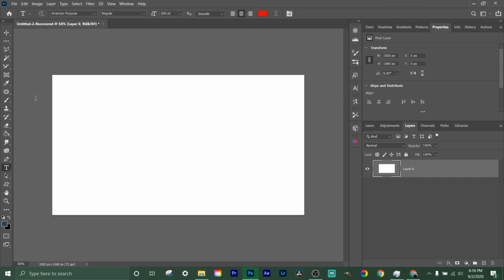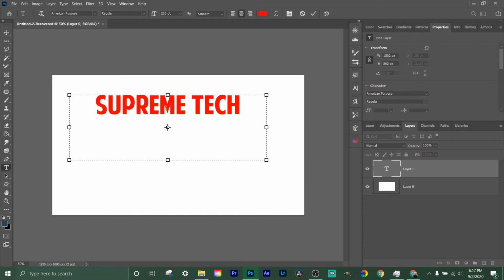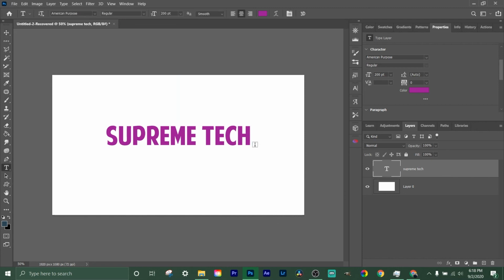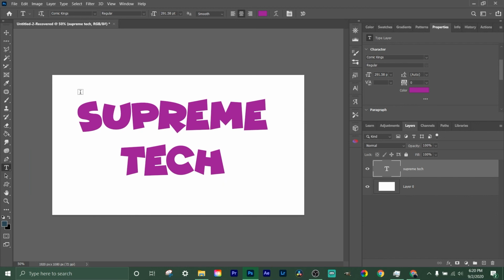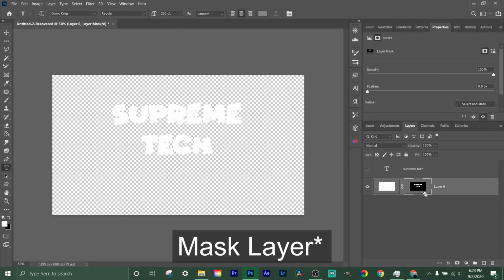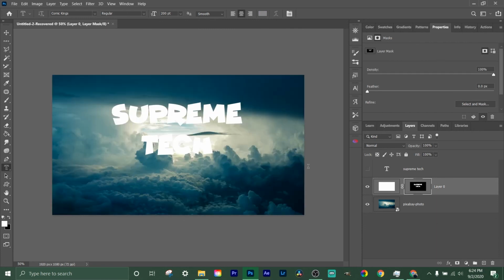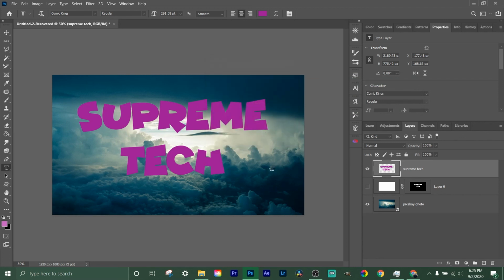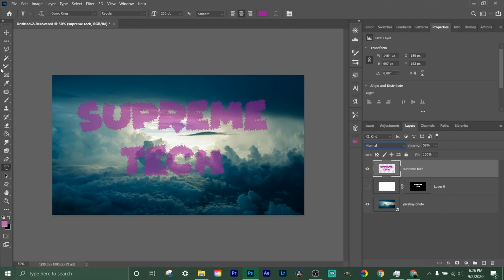Photoshop Text Tutorial - Learn The Text Tools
In today's Photoshop tutorial I'm going to show you how to use the text tools and make some pretty cool text effects. So if your trying to learn Adobe Photoshop make sure to stick around and check out some of the other Adobe tutorials on the channel.

Intel Core i9-9900K Desktop Processor

Wacom Cintiq 16 Drawing Tablet with Screen

Wacom Intuos Pro Digital Graphic Drawing Tablet

Cleaning Gel Universal Dust Cleaner for PC Keyboard